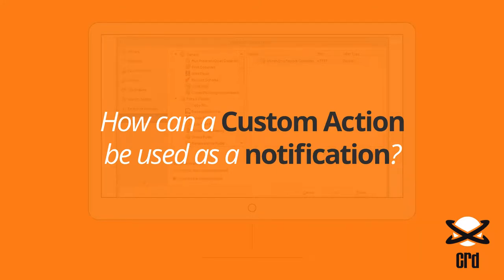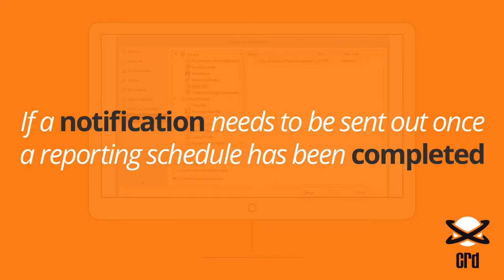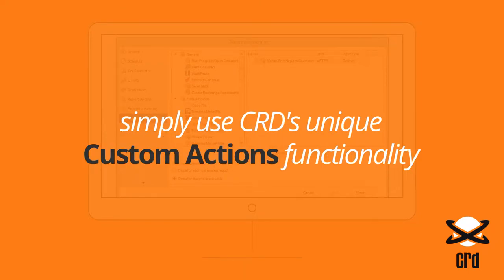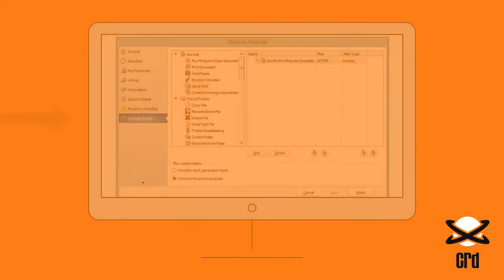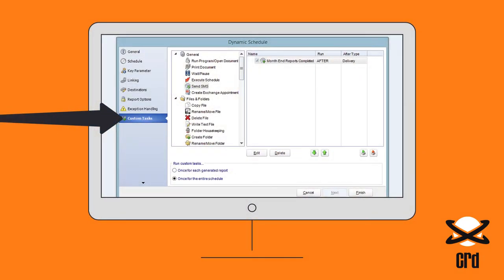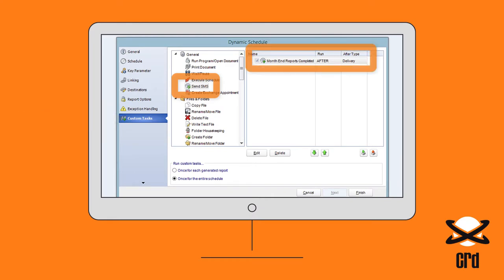How can a Custom Action be Used as a Notification?👊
If a notification needs to be sent out once a reporting schedule has been completed, simply use CRD's unique Custom Actions functionality.
On the Custom Tasks screen, simply choose the SendSMS action to run after the selected Reports Schedule has been delivered.

to understand ChristianSteven's CRD approach.
CRD® (Crystal Reports Distributor) is a Crystal Reports Scheduler that saves time and money by making it easy to automate Crystal reports. Crystal Reports scheduling is easy. Just define single or packages of Crystal Reports®, schedule, run them automatically and send the reports to print, fax, folder, FTP, SMS, DropBox, Sharepoint & email in a number of standard formats including Excel, Word, PDF, RPT and more. ✅ Easy To Use ✅ Date & Time Scheduling ✅ Event Triggers ✅ Dynamic & Data Driven ✅ Pre & Post Delivery Automation ✅ Intuitive Interface ✅ Windows Service Scheduler Learn more ways to automate Crystal Reports at the